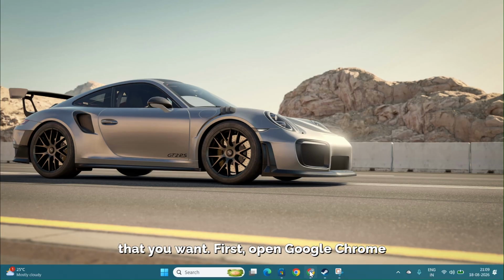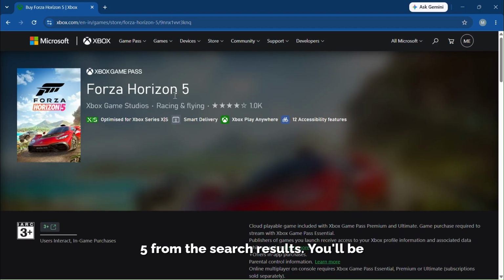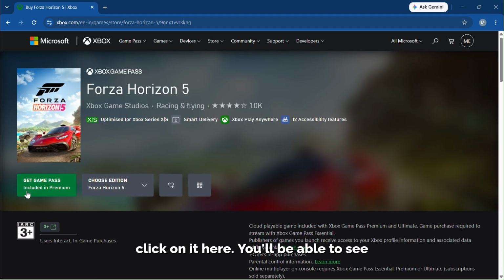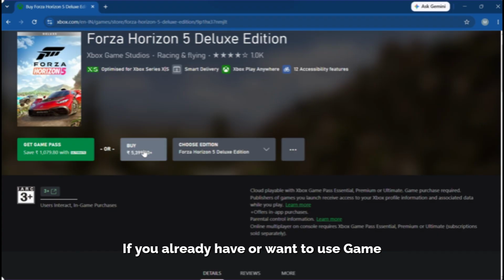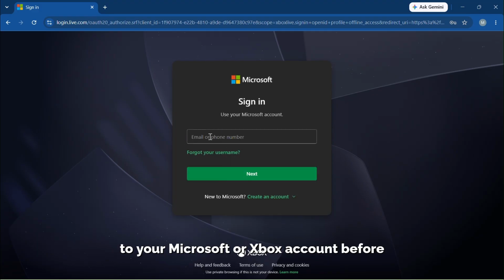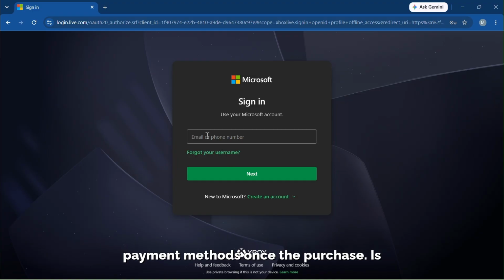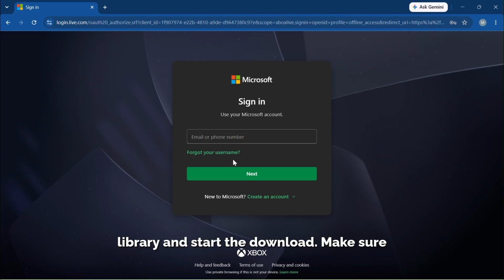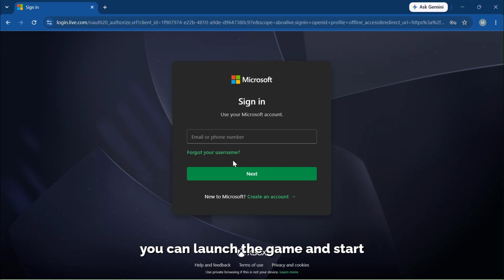How to Download Forza Horizon 5 for Free?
Learn how to download Forza Horizon 5 through the official Xbox website in this step-by-step tutorial. I’ll show you how to find the game, choose your preferred edition, select Game Pass or the purchase option, complete the process, and start the download on your supported device.